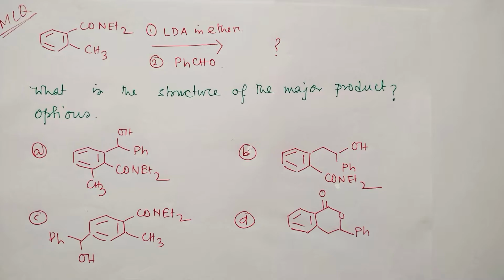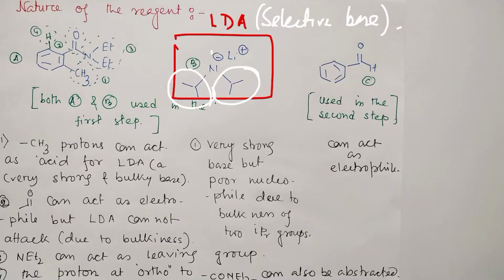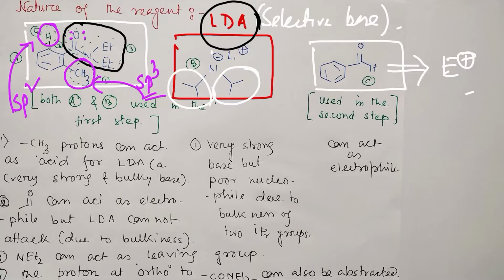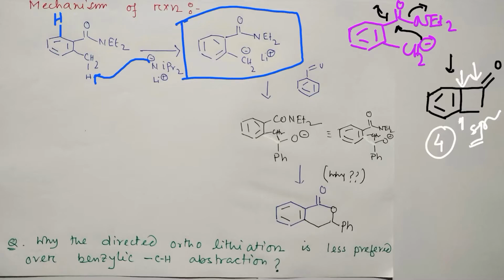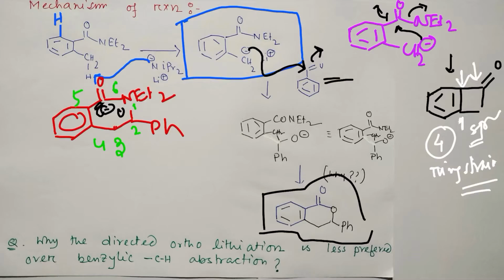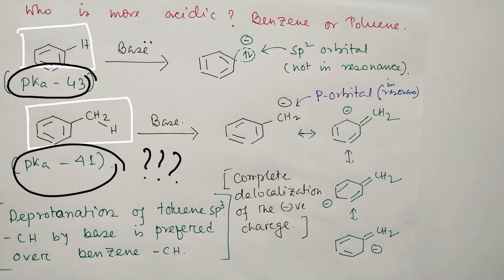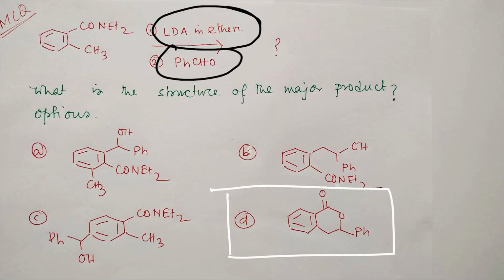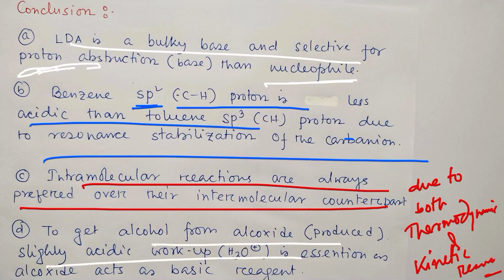(MCQ: 80) about selective proton abstraction (for BS-MS, CSIR-NET, GATE, IIT-JAM, B.Sc, M.Sc etc .).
In this lecture, I have discussed a MCQ about selective proton abstraction using LDA as base and utilization of that carbanion as a nucleophile. I believe such kinds of question-answer discussion may be useful for exams like BS-MS, IIT-JEE, NEET, B.Sc, M.Sc, CSIR-NET, GATE, IIT-JAM, BARC, BHU, DU, SET, etc.or bachelor and master degree equivalent exams in chemistry. Audiences are requested to watch them.

For "Lithium diisopropylamide (LDA): Properties as bulky base for Enolate generation." please click on the link "

For "Directed Ortho metalation (DOM) or Directed Ortho Lithiation, Part 1 (basic concept)" please click on the link "

For "(MCQ: 80) about selective proton abstraction (for BS-MS, CSIR-NET, GATE, IIT-JAM, B.Sc, M.Sc etc .)." please click on the link "